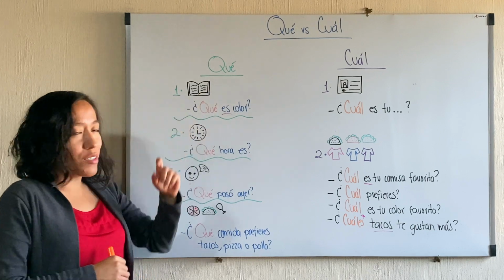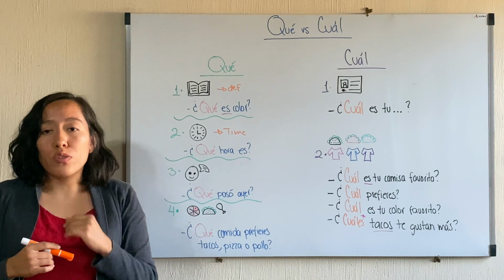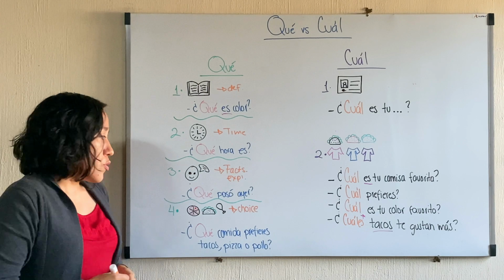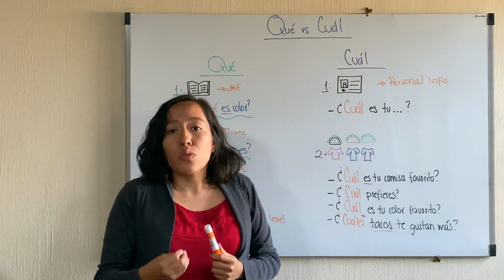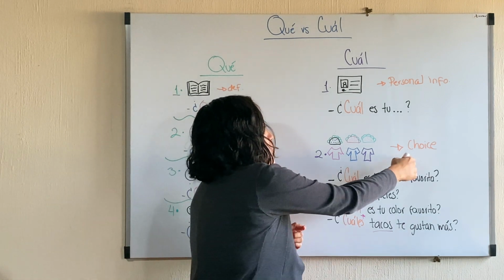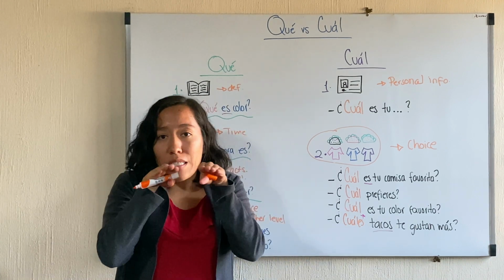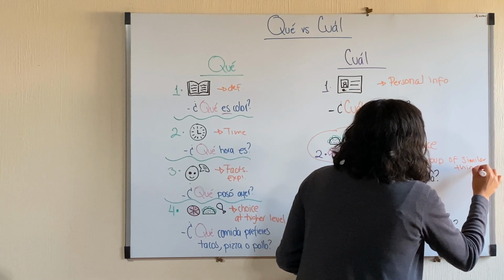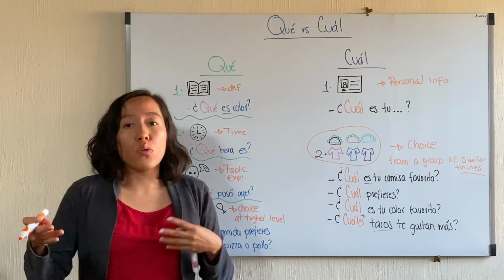Qué vs Cuál in Spanish - How & When to Use Them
Usually, 'qué' in Spanish is the direct translation of 'what' and 'cuál' means 'which'. But did you know that there are certain situations where they could mean the inverse? So, in this video, I'll teach you the differences between qué and cuál and how to use them both properly in all contexts.

I also made a full video on this same lesson on my Spanish immersion channel if you'd like to improve your listening skills while you learn about qué vs cuál:

I also have an article on this topic if you'd like to read about it to get a succinct answer, see a comparison table of these two interrogative words, and phrase structures for using them.

Finally, if you want to test your knowledge on the difference between them, take this quiz I made!